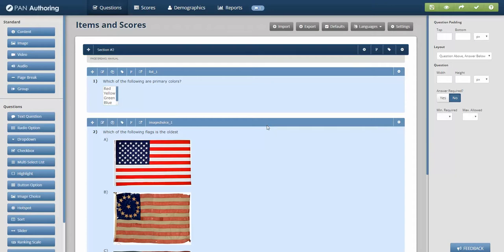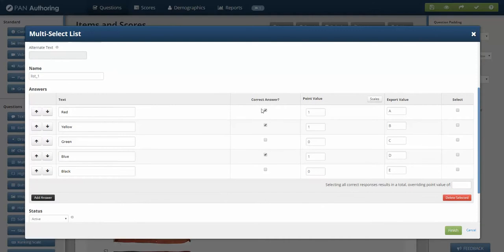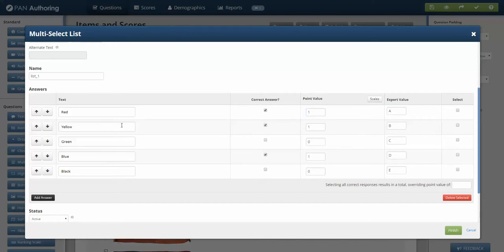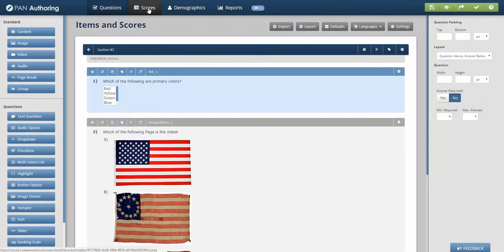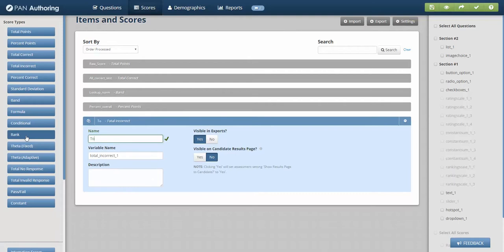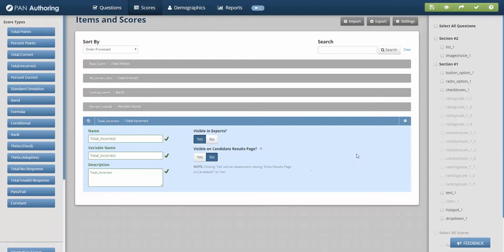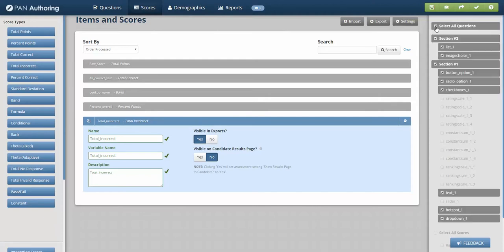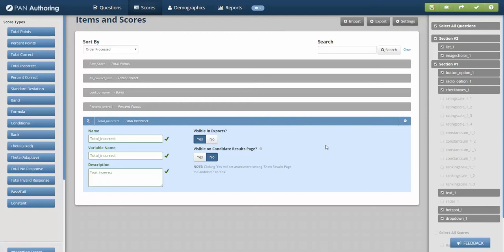Total Incorrect Scorer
PSI's self authoring tool allows a test, survey, or 360 author to create unique scores, including the Total Incorrect Scorer.

The total incorrect scorer sums up the total questions answered incorrectly on the selected items in the right hand pane of the test.  Often times, the sum of the correct minus some multiplier of incorrect scores generates a total raw score for a test.